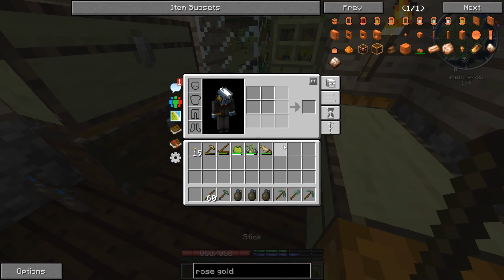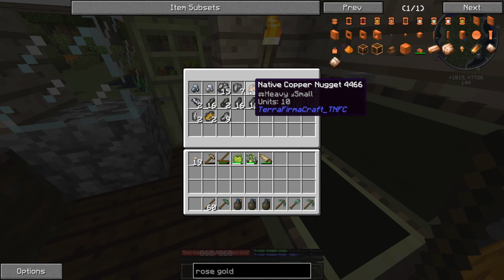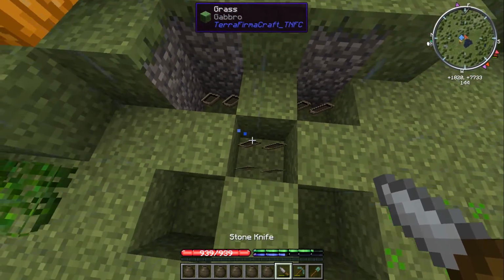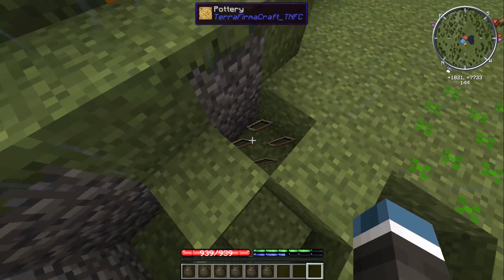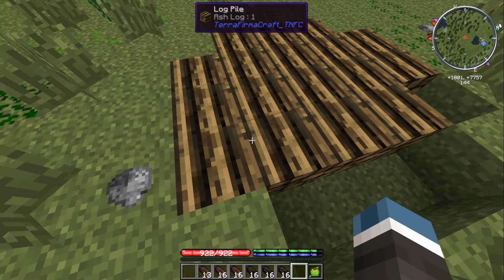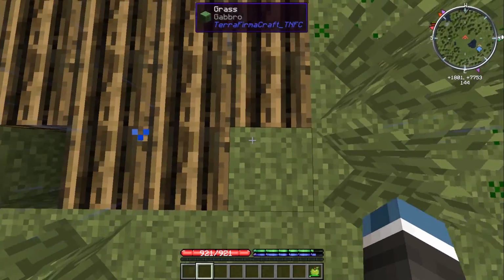Potatocraft TFC! - Making some Charcoal :: S1 E06